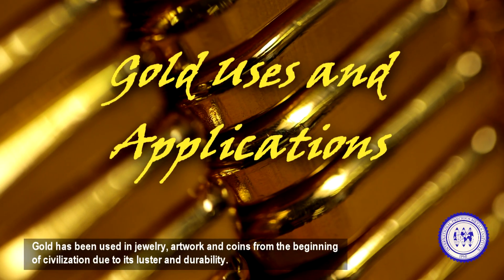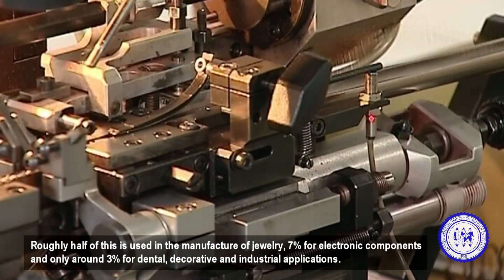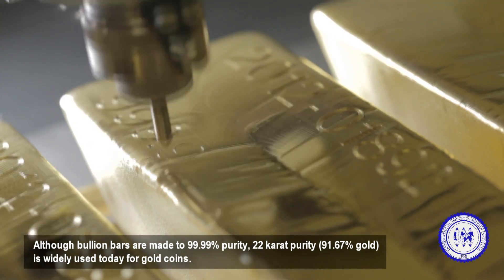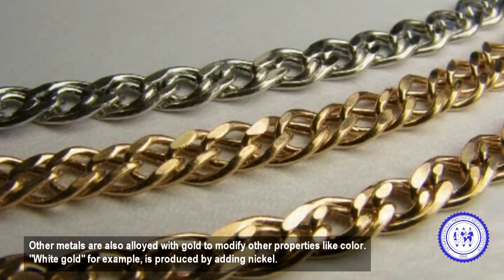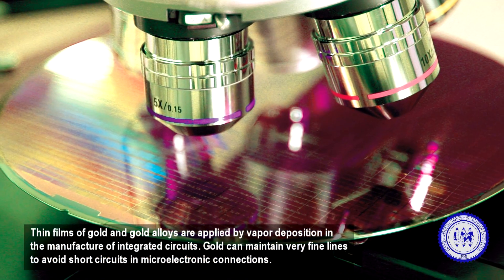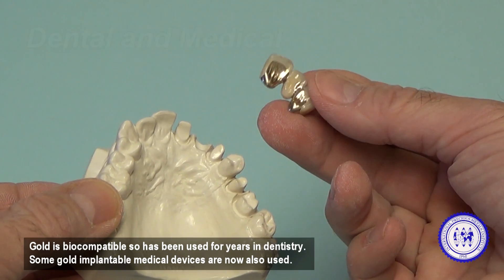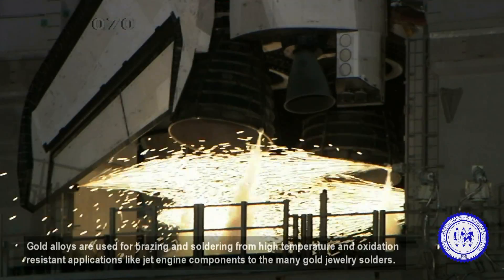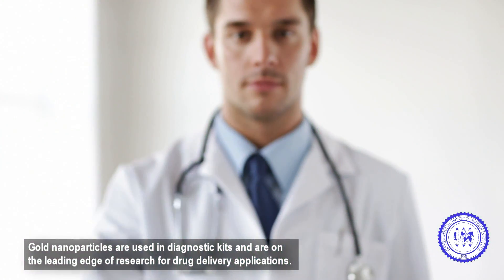Gold Uses and Applications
This video presents the many uses and applications of gold from investment bars, to jewelry to the many industrial applications.

The video was produced by the IPMI as part of the exhibit, "Worth Its Weight - Gold from the Ground Up" at the Museum of American Finance.  Exhibit runs from 11/19/15 to 12/30/16 at 48 Wall St. in NYC.